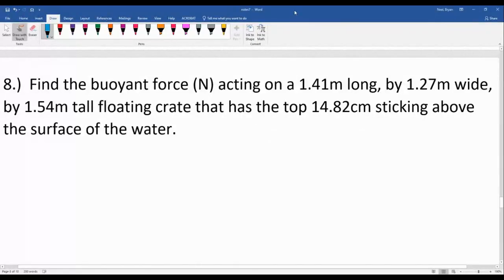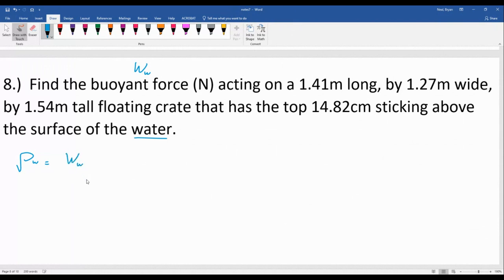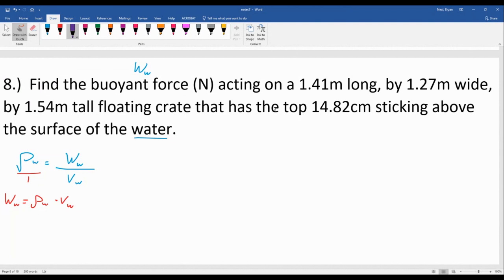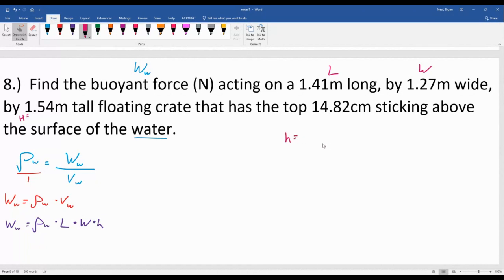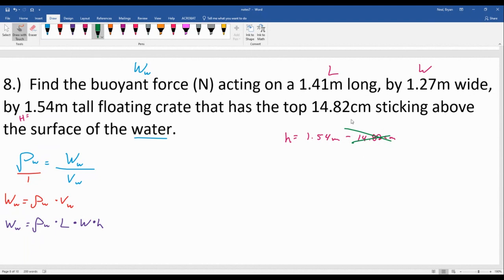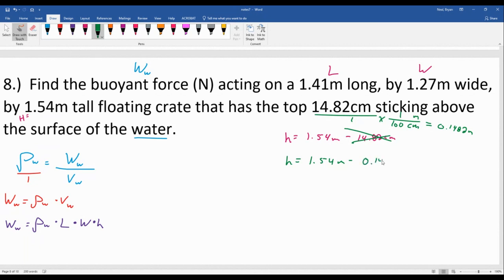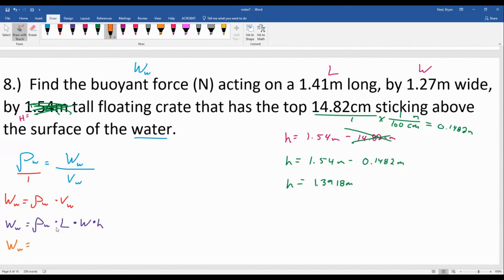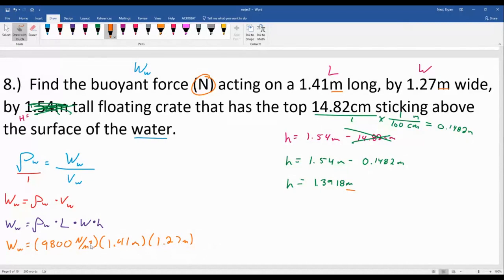Bryan Neal - Physics Lecture - 3A08